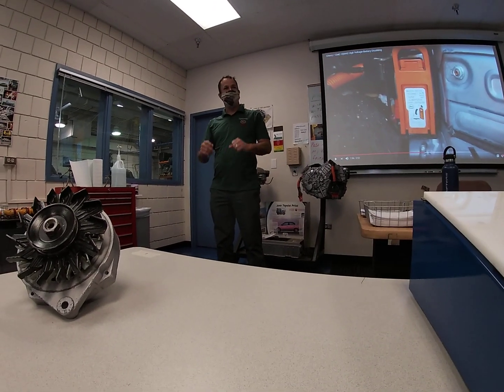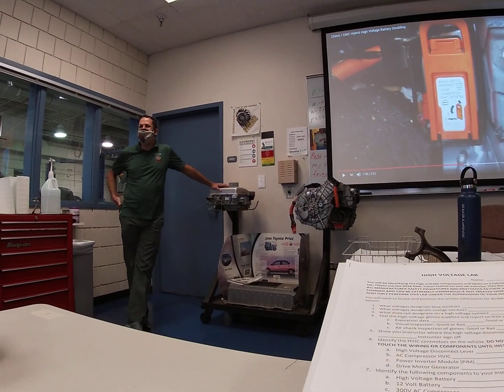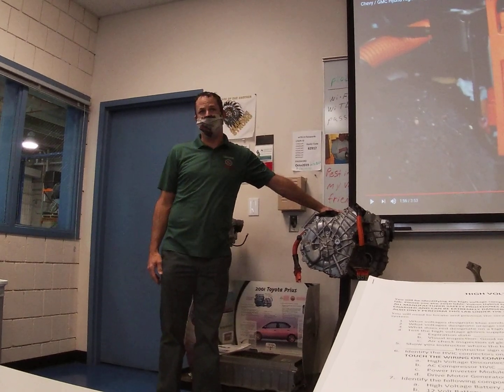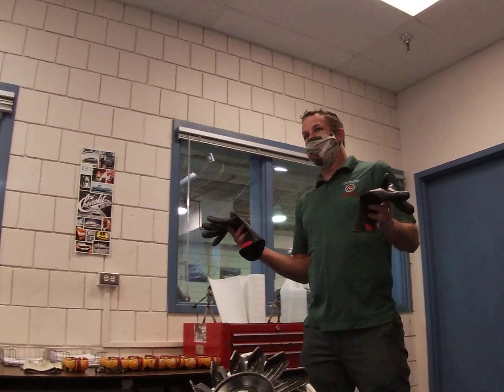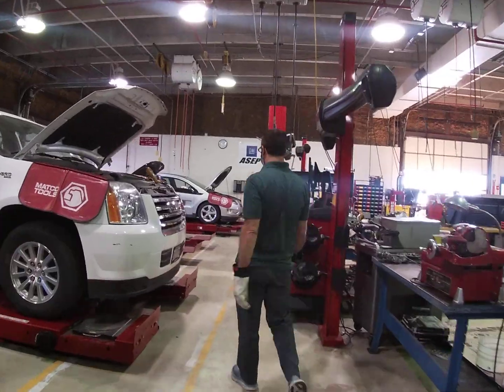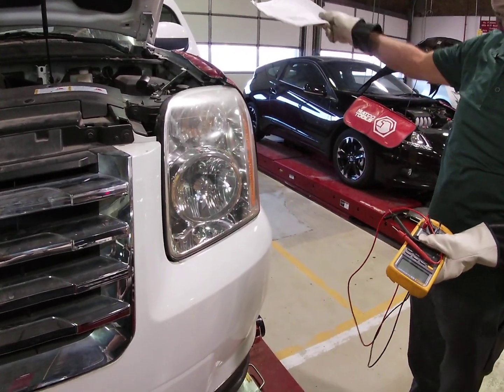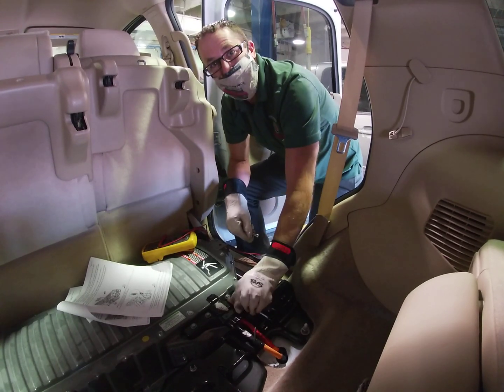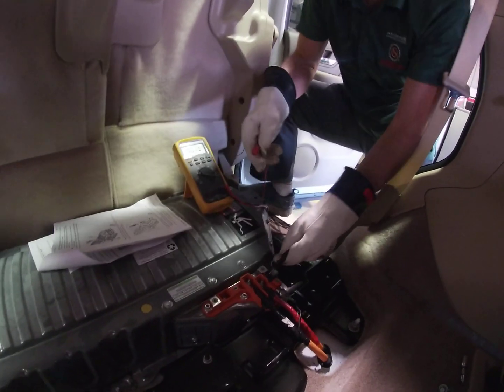High Voltage battery isolation verification... More than pulling the plug PART 1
I forgot to mention the the isolation / disconnect plug should be moved away from the vehicle.